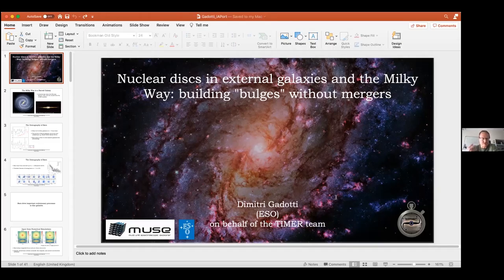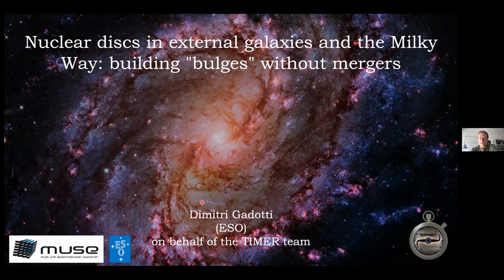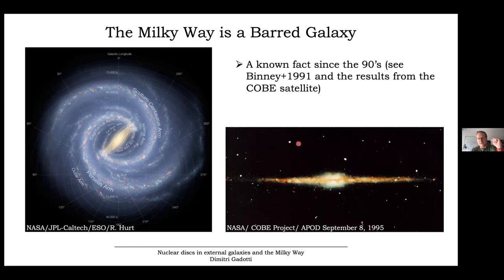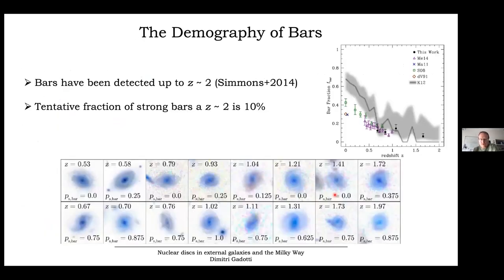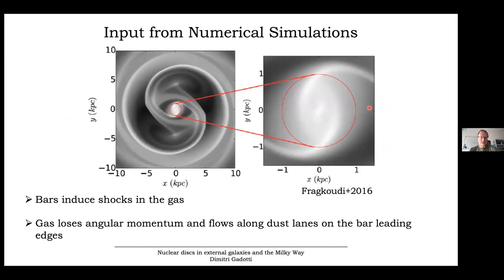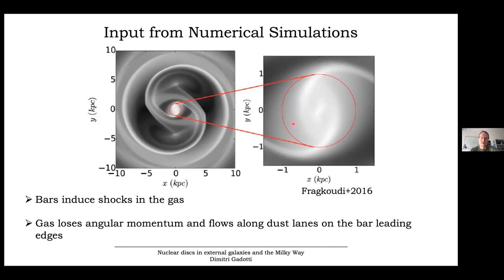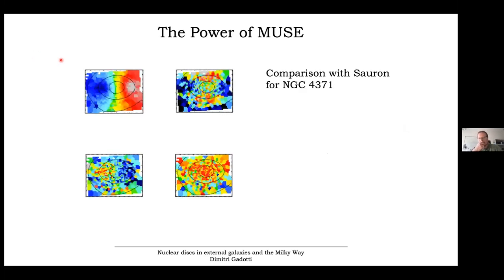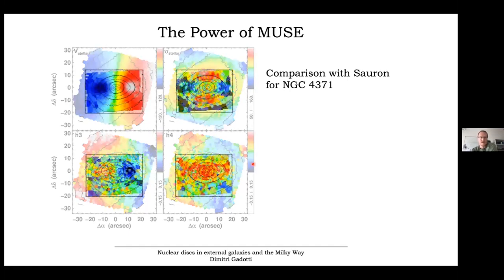Nuclear discs in external galaxies and the Milky Way: building "bulges" without mergers (D. Gadotti)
Dimitri A. Gadotti
ESO – European Southern Observatory

Abstract:

In this talk I will present two recent papers of the TIMER project with MUSE at the VLT. We have obtained high signal-to-noise and spatial resolution integral-field spectroscopy data of the inner few kpc of 21 nearby massive barred galaxies, allowing studies of the stellar kinematics and population properties with unprecedented spatial resolution. We establish the presence of nuclear discs in 19 galaxies and show that their kinematics and stellar populations are consistent with the bar-driven secular evolution picture for their formation. We also show that such nuclear discs are recovered as exponential, photometric "bulges" in careful, state-of-the-art image decompositions. Furthermore, we propose a scenario whereby such nuclear discs form from star formation in successively larger nuclear rings built by the bar. Finally, I put these observations in the context of recent results concerning the central region of our own Milky Way.

Talk presented at the Research Center for Astronomy and Applied Mathematics of the Academy of Athens